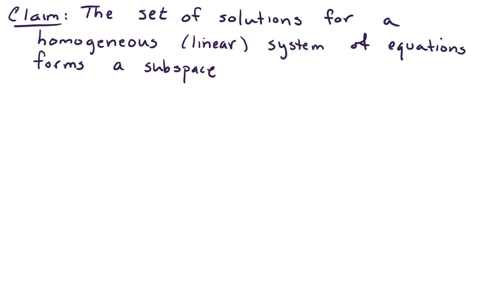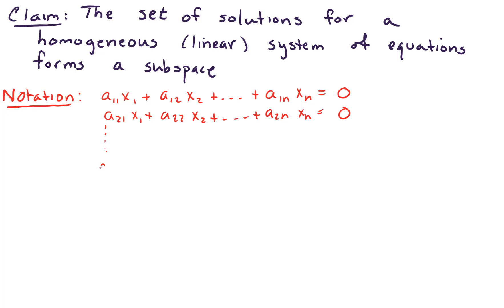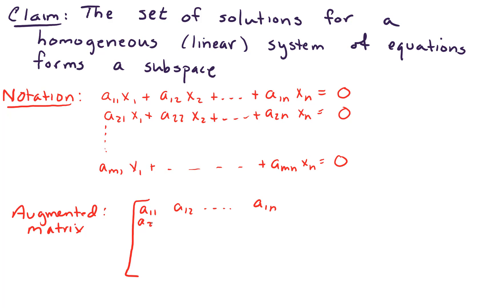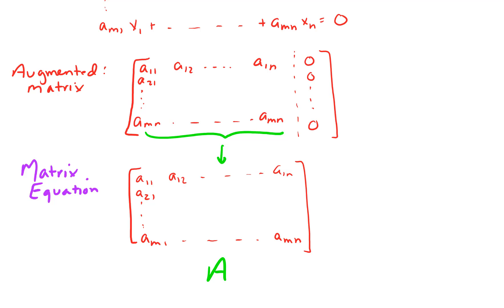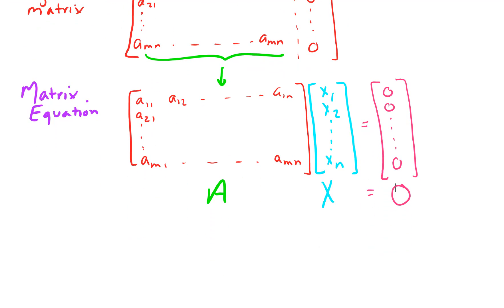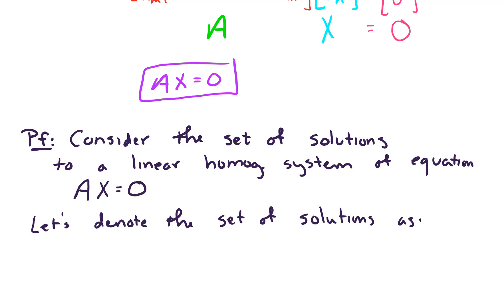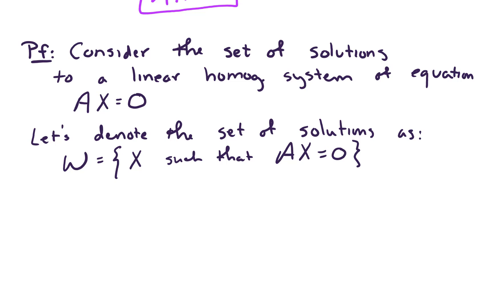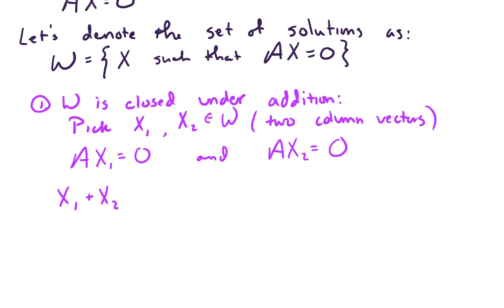Sec 2. 2 Proof that the solution of a homogeneous linear system os a subspace